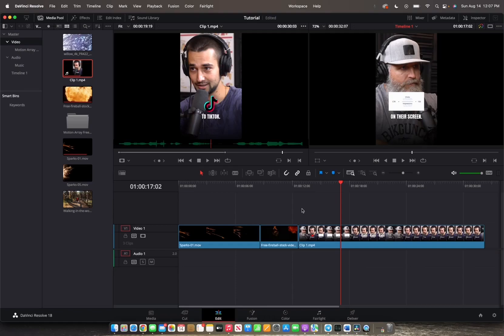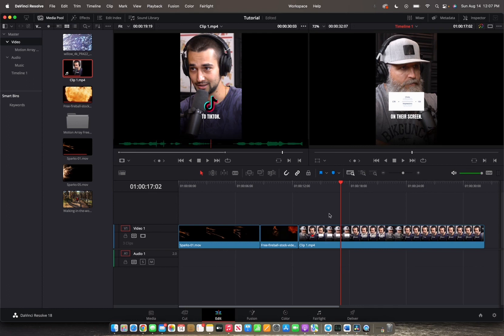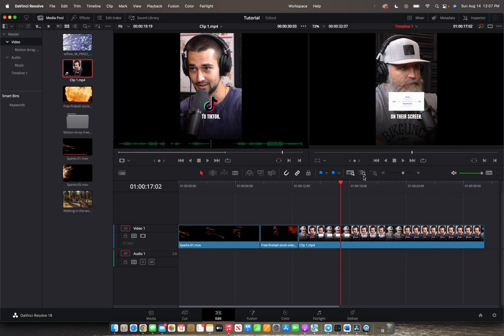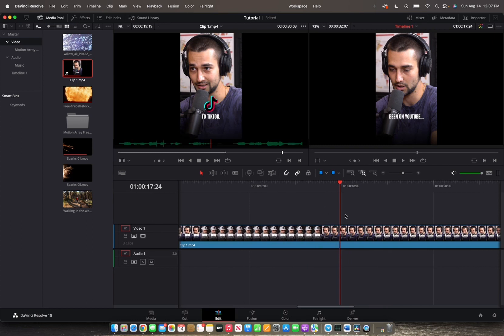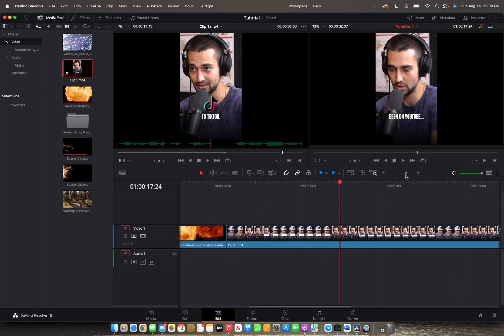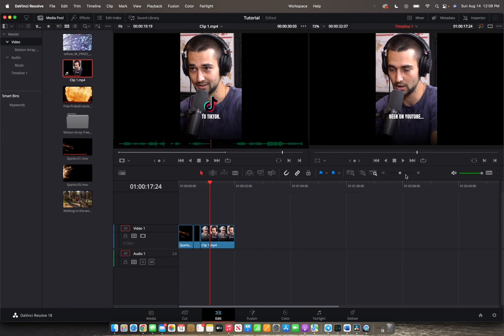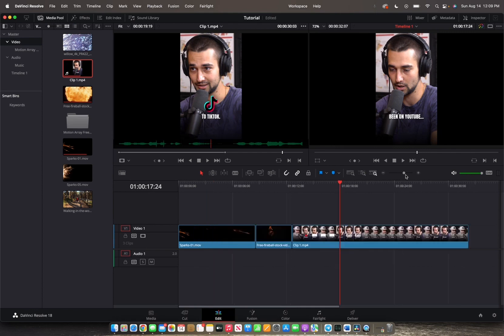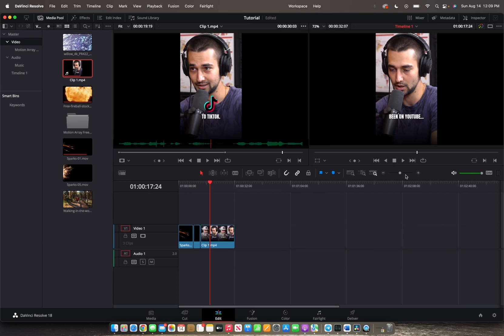How To Use All The Zoom Options | DaVinci Resolve 18 Tutorial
Welcome back to 8482 Media, in this video you will learn how to use all the zoom options in DaVinci Resolve 18.